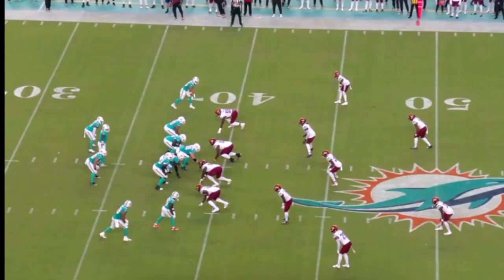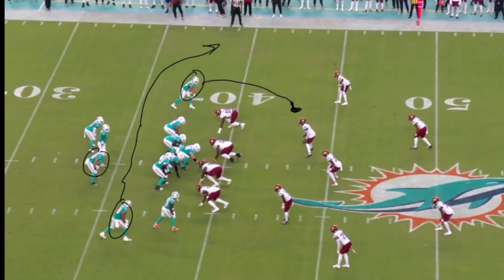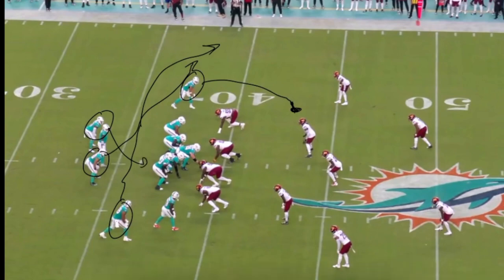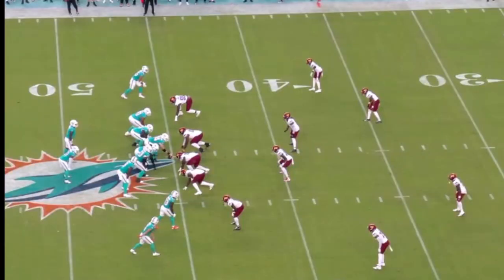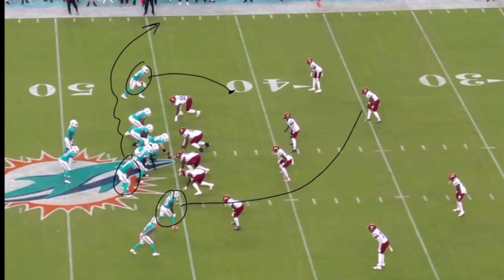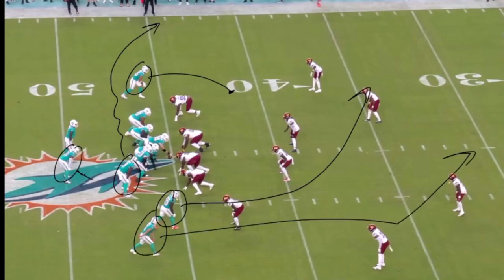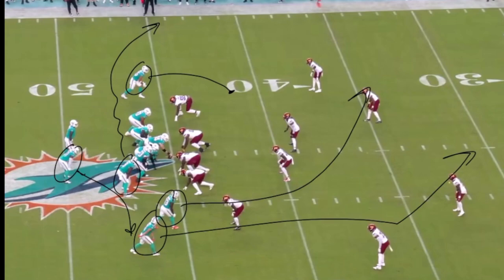Tua Tagovailoa Preseason Week 2 Breakdown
We got our first look at Tua Tagovailoa during Saturday's preseason matchup vs the Washington Commanders. He threw five passes completing all of them and scoring the games only TD. Each play shows a little something for what we can expect out of the Miami Dolphins this upcoming season.